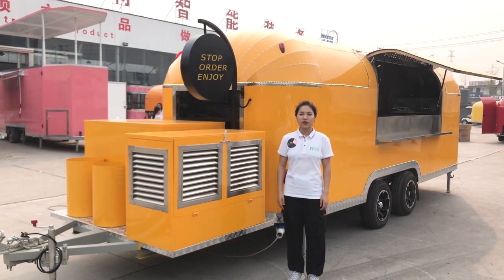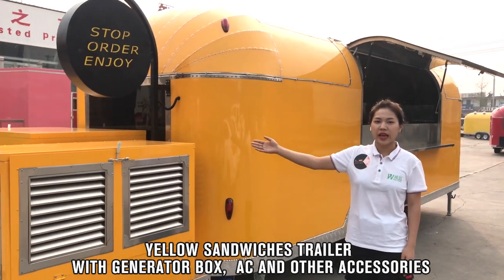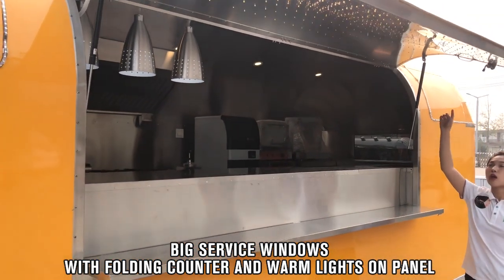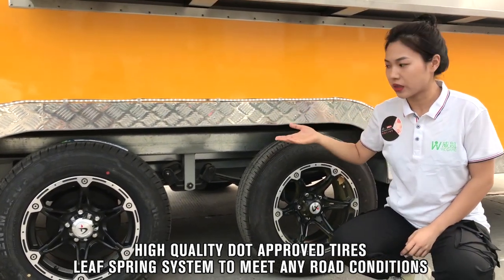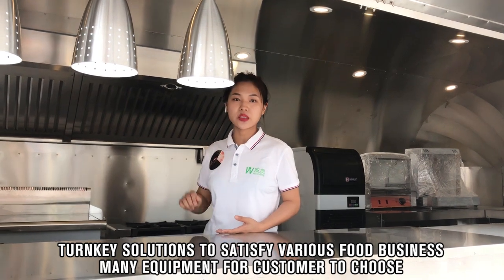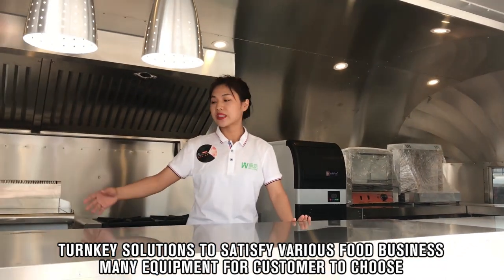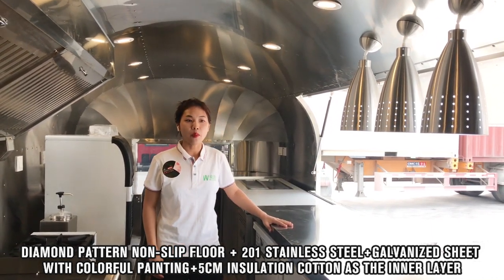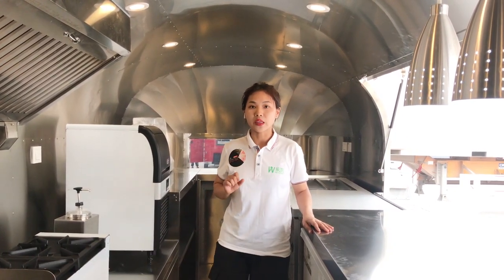Wecare 600SG Concession Trailer Introduction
WECARE 600SG Mobile Kitchen Food Trailer, the size is:600*210*210cm